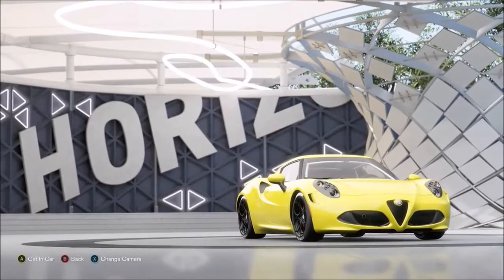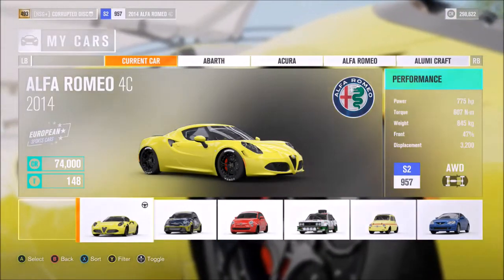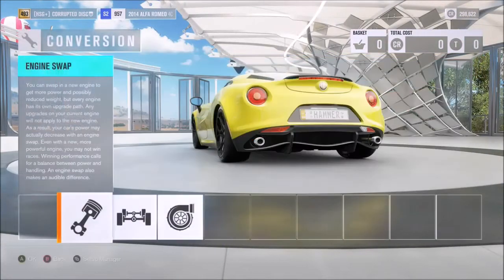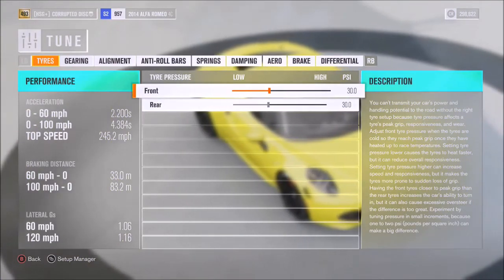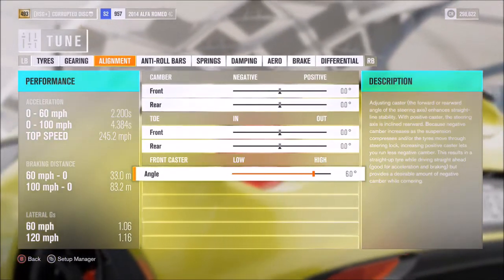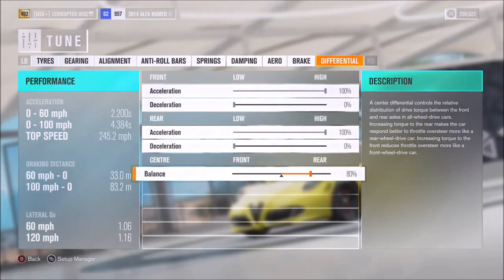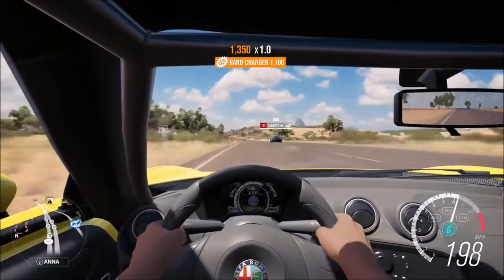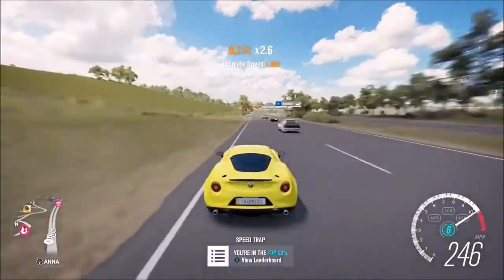Forza Horizon 3 : 245+ MPH Alfa Romeo 4C Build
Another extreme speed build for Forza Horizon 3, this time for the small but plucky Alfa Romeo 4C...

Vine : Hammer Studios Gaming
Personal FB : mike.hamer.311
FightMe App : Hammer Studios Gaming
Google+ : Hammer Studios Gaming
PSN : CORRUPTED_DISC
XBL : CORRUPTED DISC
GTPlanet : CORRUPTEDDISC